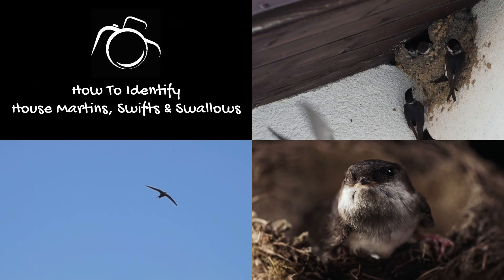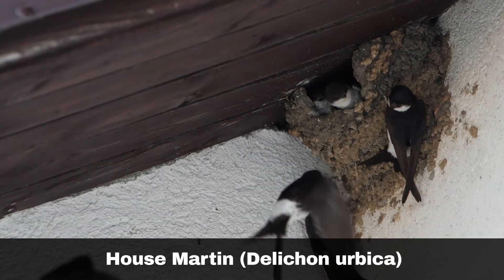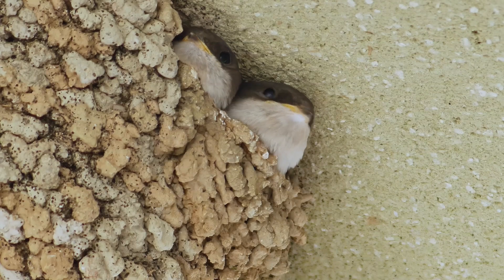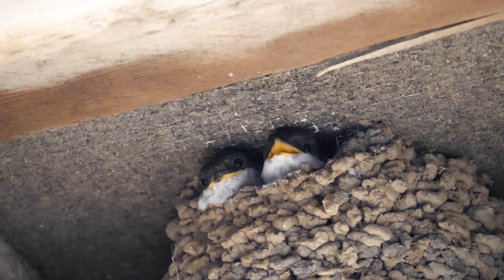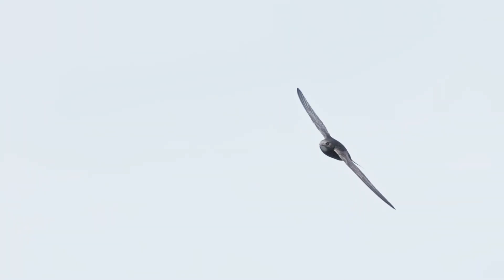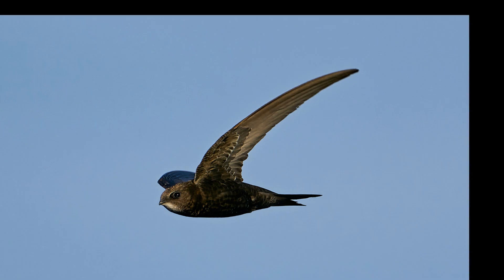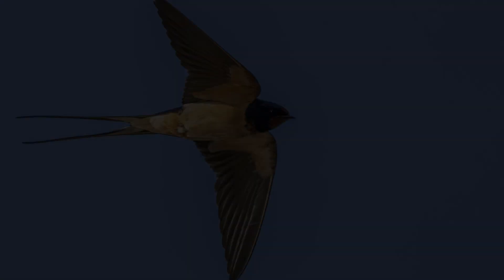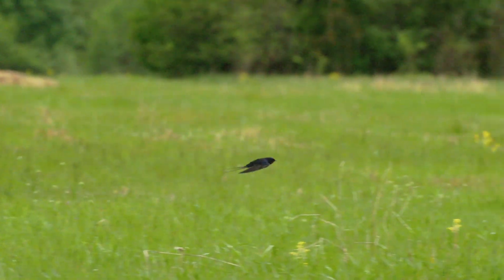Identifying House Martins, Barn Swallows & Common Swift: A Complete Guide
The arrival of House Martins, Barn Swallows & Swifts is an indication that spring time has started. These acrobatic birds look very similar when seen darting about the sky. There are key differences between each species making them relatively easy to identify. This guide will help.

Chapters:
00:00 Intro
00:29 House Martin
01:25 Buzzard Biometrics
01:34 Common Swift
02:31 Barn Swallow
03:36 Outro